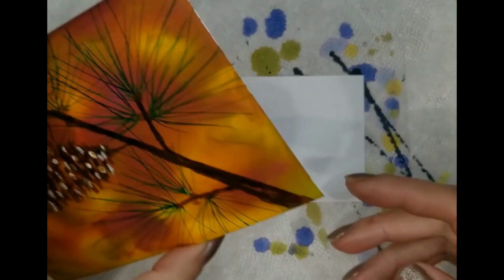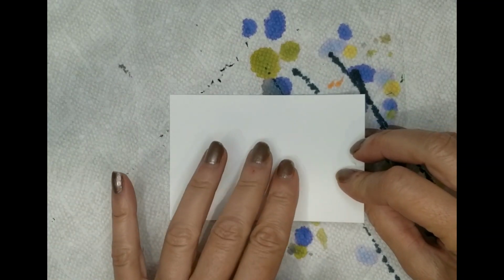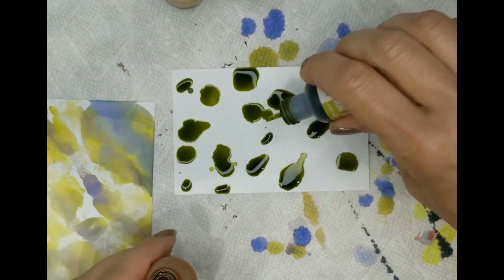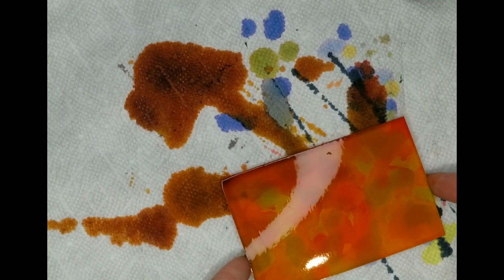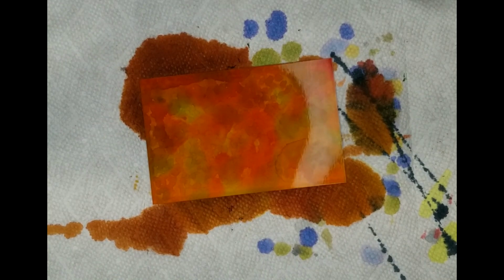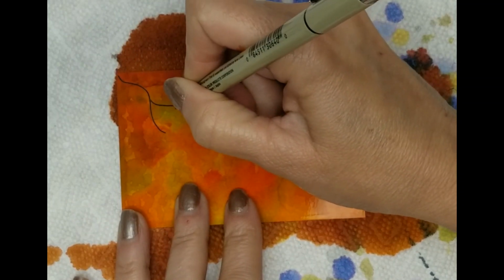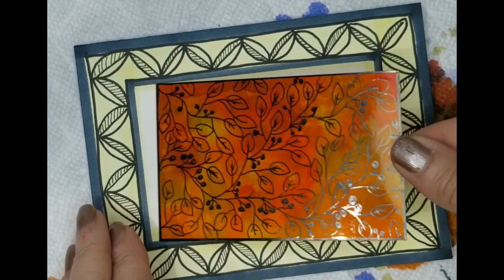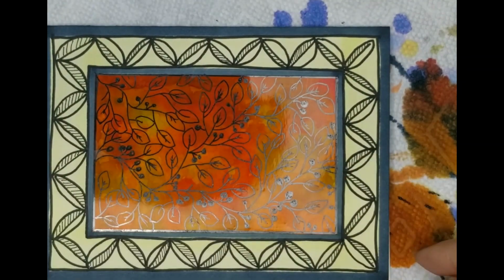#205 QUICK TIP - Using the GLOSSY side of photo paper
Hello and welcome!  In today's video I will show you an example of a background I created using the GLOSSY side of photo paper!  You can get some very interesting effects to use for doodling or for using a dry palette.

SUPPLY LIST

ALCOHOL
*Amazon brand - Solimo 99% Isoproply Alcohol 16 fluid oz
*Amazon brand - Somilo 91% Isopropyl alcohol spray bottle - 10 oz - htts://amzn.to/3oeNDim

KRYLON KAMAR PROTECTIVE SPRAYS
*Krylon UV Risistant Aersol Spray - Matte finish 11 oz
*Krylon Varnish Aerosol Spray - Matte finish 11 oz

PAPER
*UCreate Watercolor Paper, White, 140lb, 9x12", 50 Sheets

MICRON PENS
*Sakura Pigma Micron pen set (6 pens) Black
*Sakura Pigma Micron Black ink Mutli-tip set, 10 Pack

ALCOHOL INK MARKERS
*80 set color alcohol based markers graphic drawing art dual tip

MISC
*5 piece ball styluses dotting tool
*Ranger set of 3 mini misters
*Elmer's glue stick, disappearing purple, 12 sticks